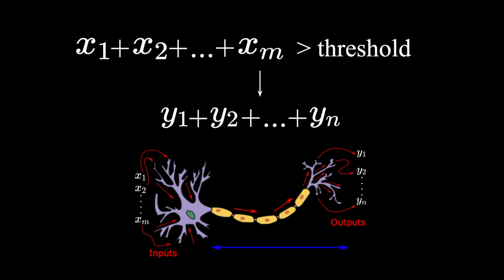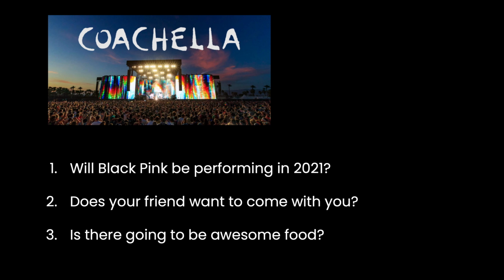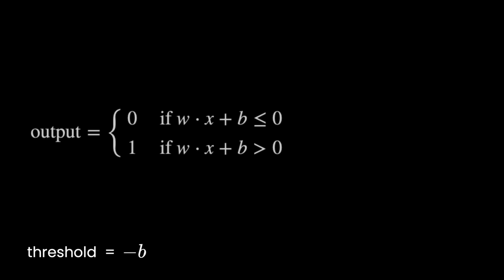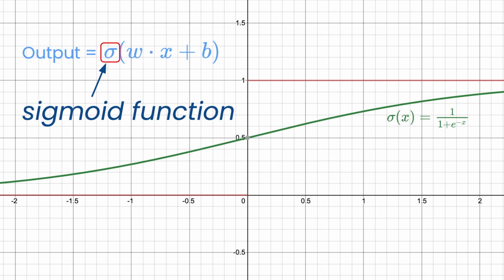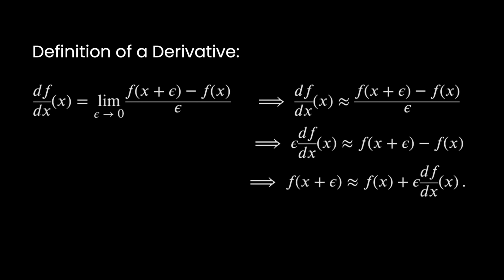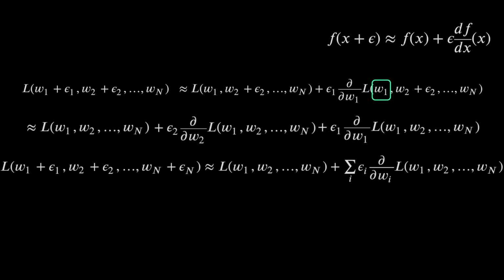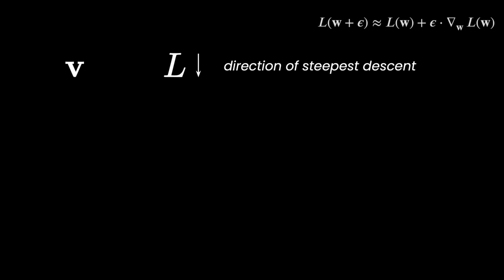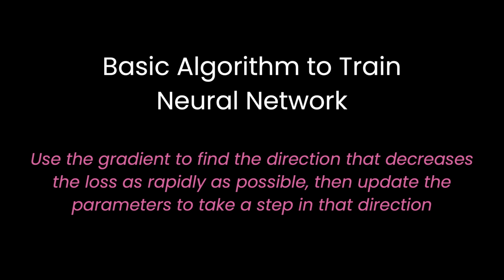Neural Networks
An introduction to the multivariable calculus used in developing artificial neural networks.